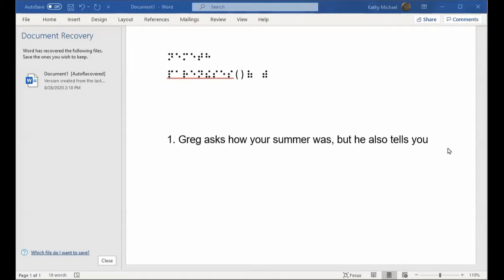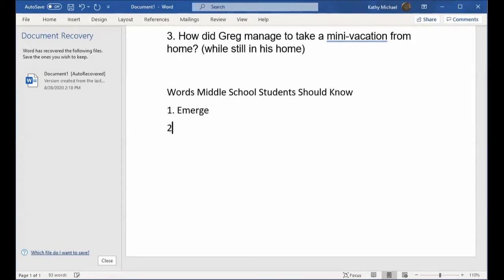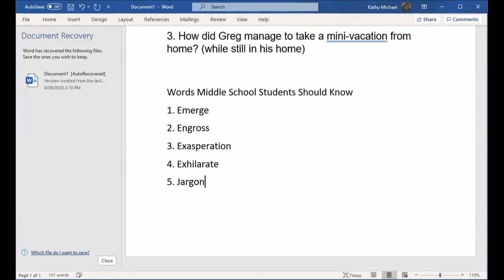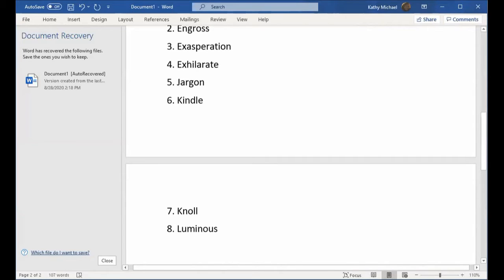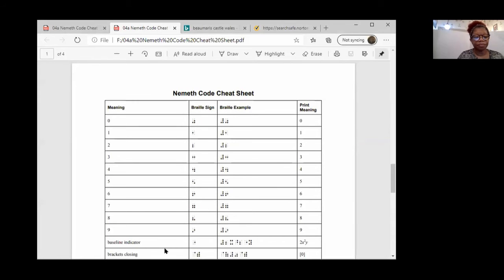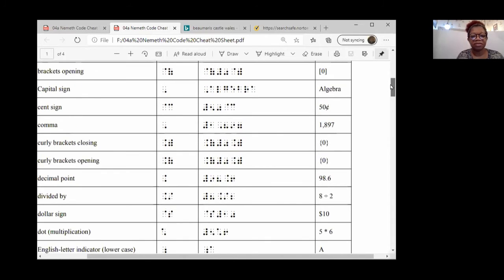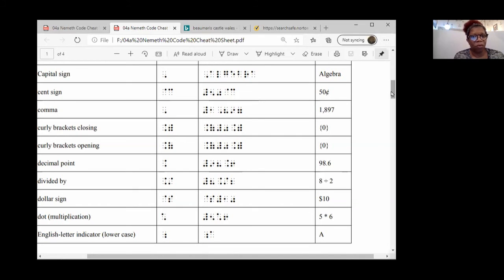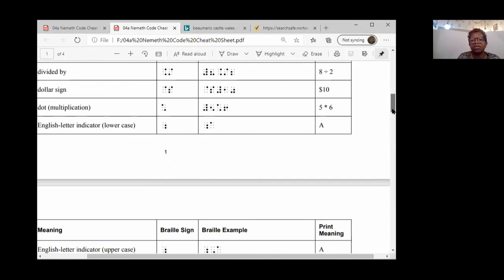Braille Class Catch Up 8 31 20